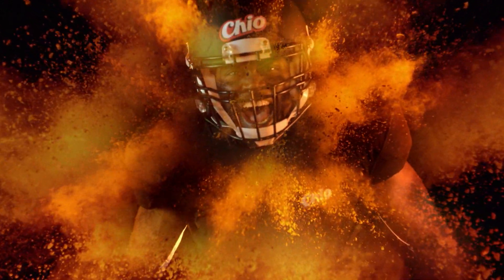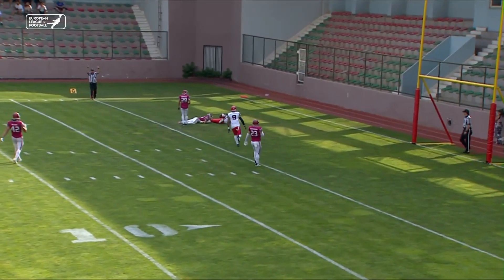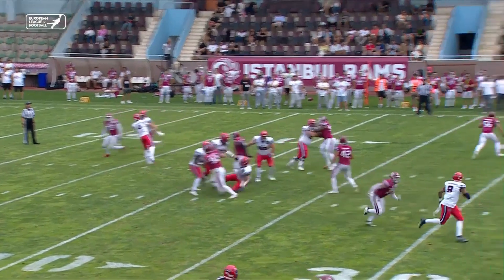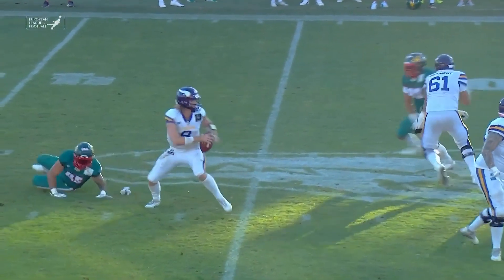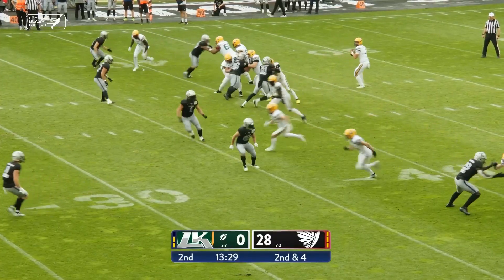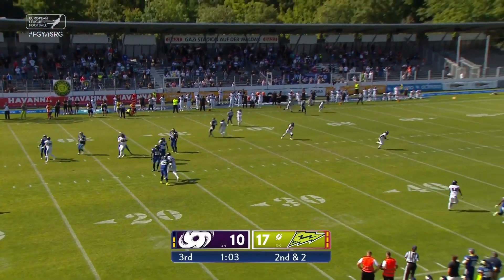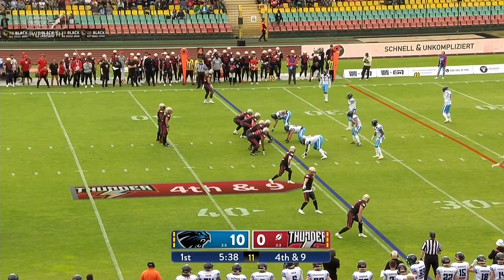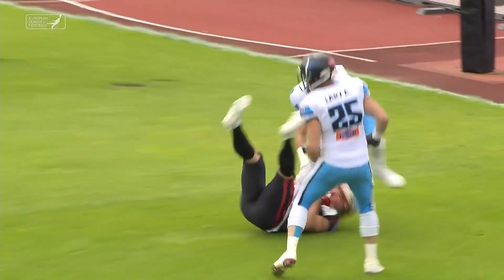Best Catches of the Week | Week 6